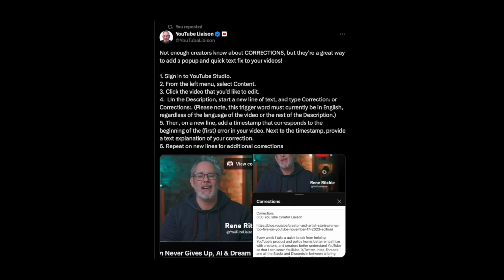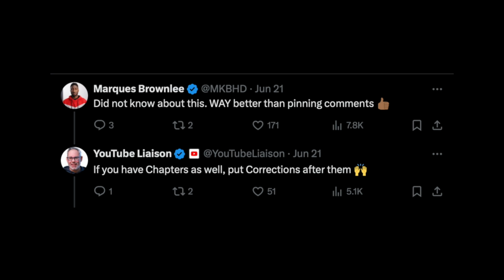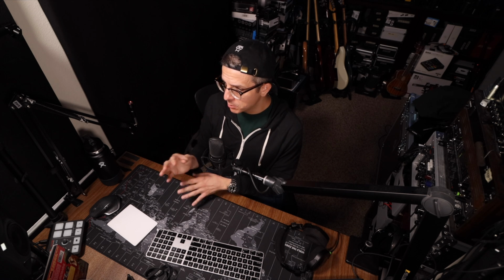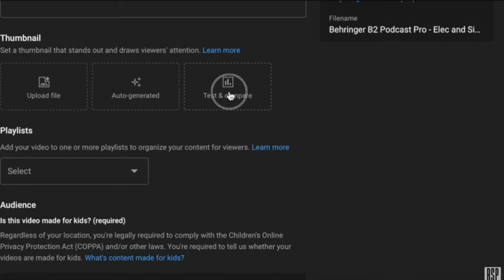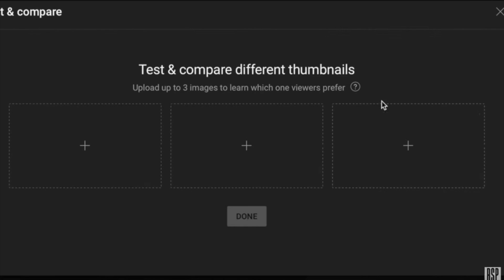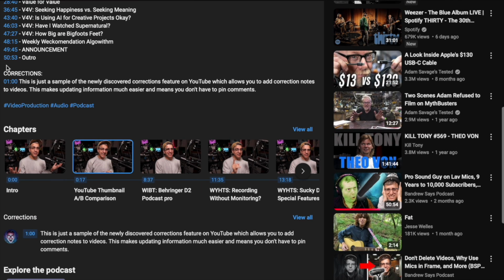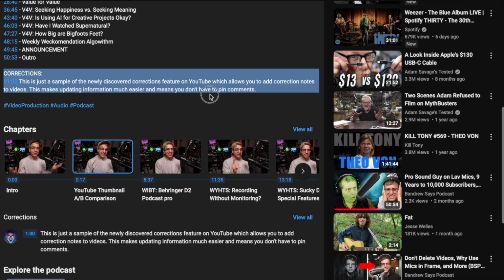Adding Corrections to Published YouTube Videos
Originally Aired 30 JUN 2024